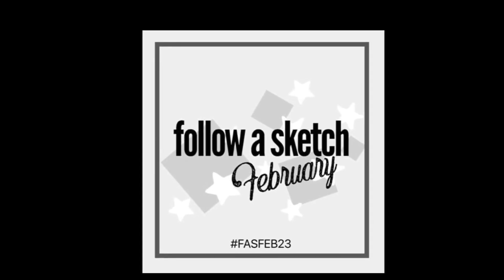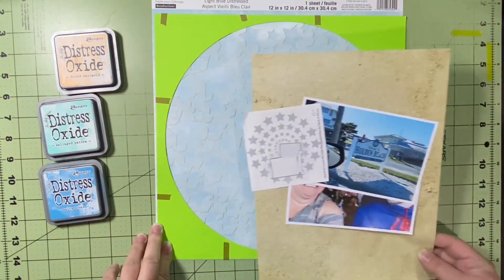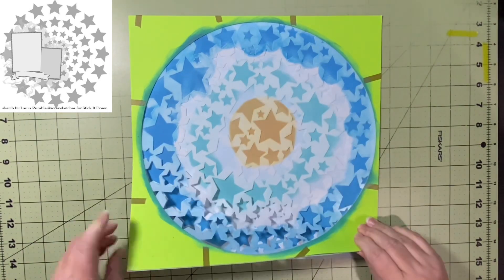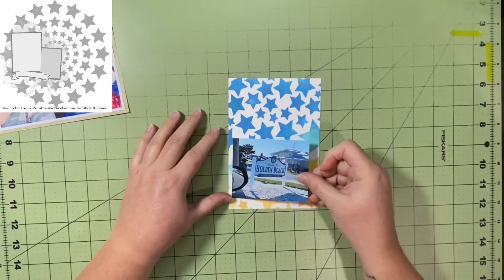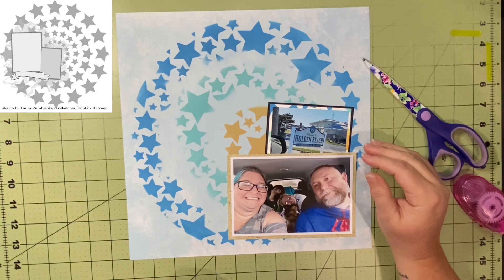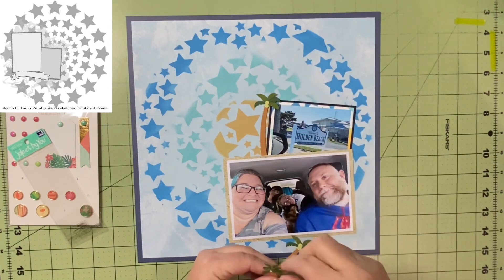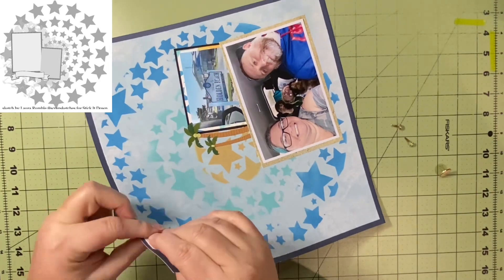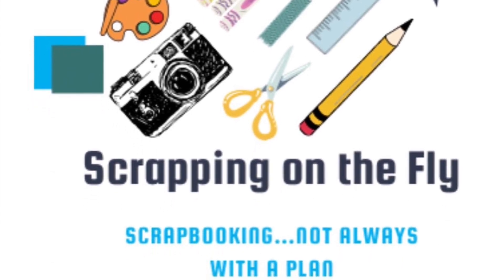Follow a Sketch February - 2/12/23 - FASFEB23 - Joy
I am so excited to be participating in Follow a Sketch February with Scrapping Reflections! Every day there is a new sketch and a lot of possibilities. You can find the sketches on Scrapping Reflections Facebook page. You can search FASFEB23 to find all the different creatives using the sketches this month. I hope you will join me and all the other creators who are following along. Happy scrapping!